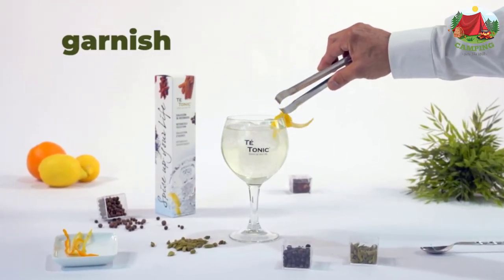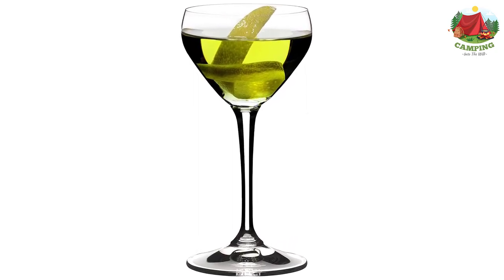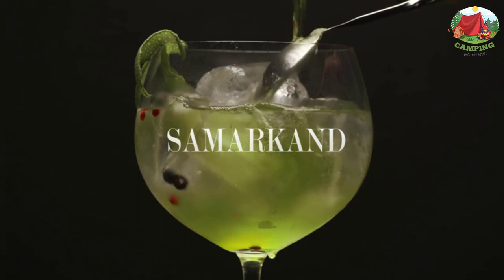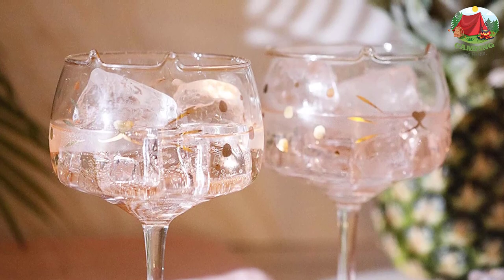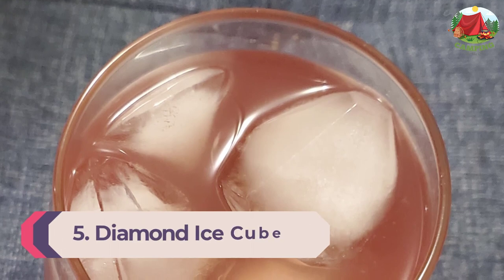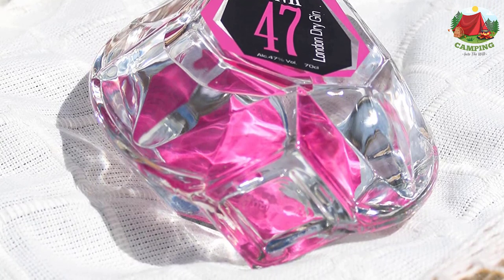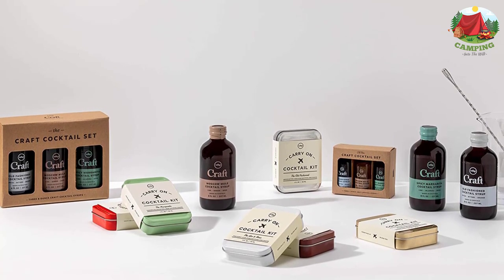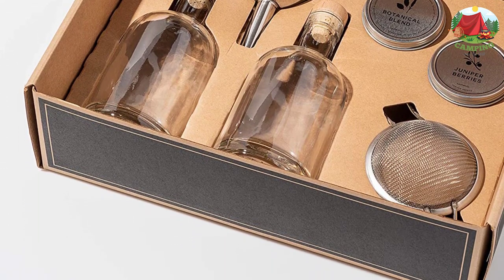10 Best Gin Gadgets and Gifts for Gin Lovers of 2022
This video helps you to find out the best gin gadgets and gifts for gin lovers on the market. So Get Your gifts for gin lovers from here
Best Gin Gadgets and Gifts for Gin Lovers